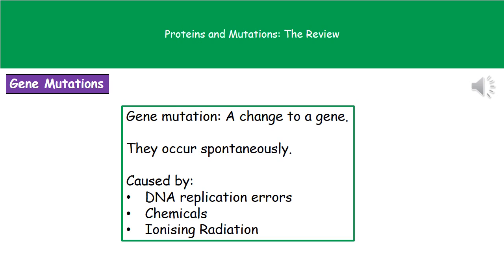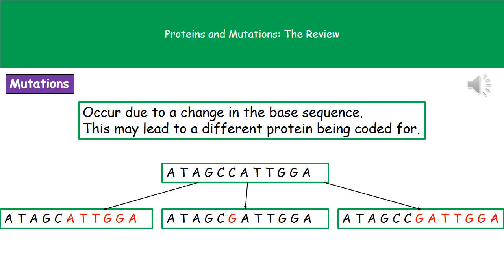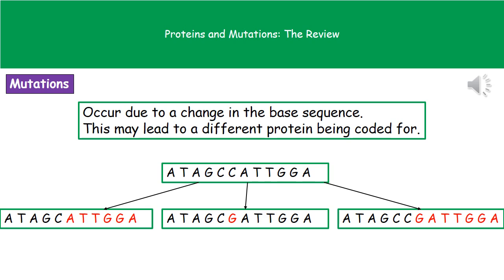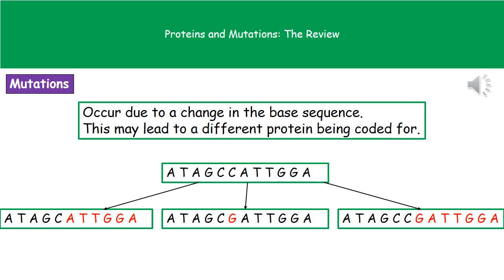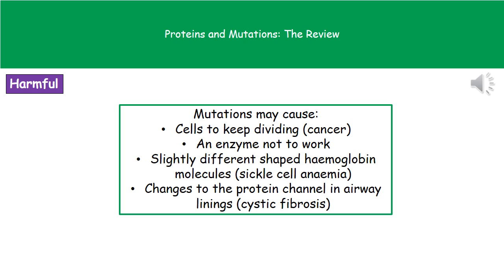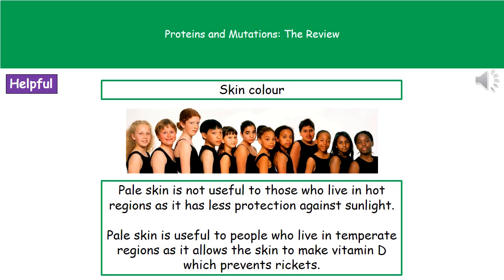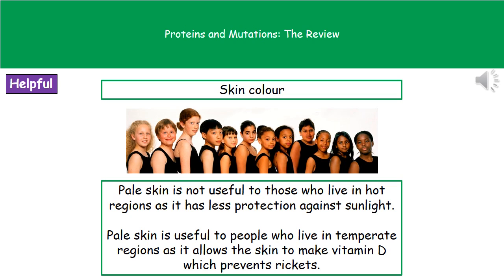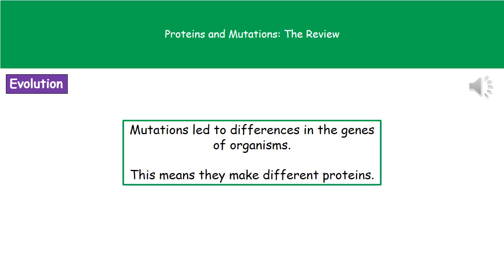B3 5 Mutations Higher Tier Summary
OCR Gateway Additional Science B3 Lesson 5 review on Mutations for the Higher Tier.